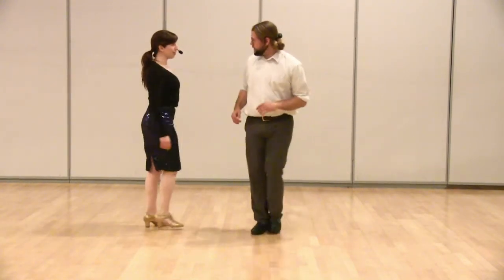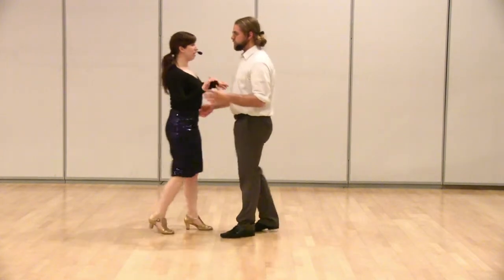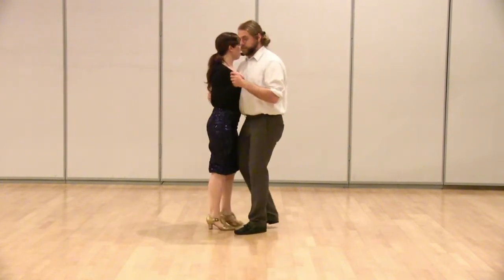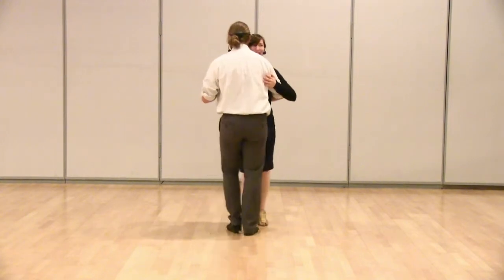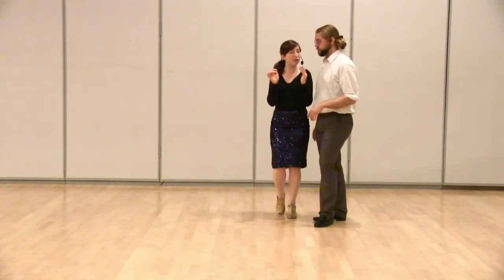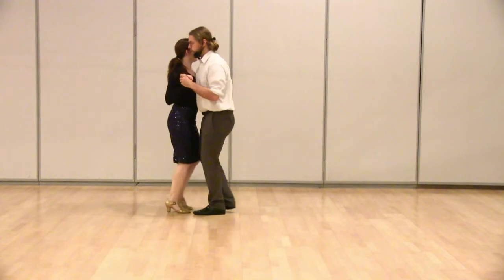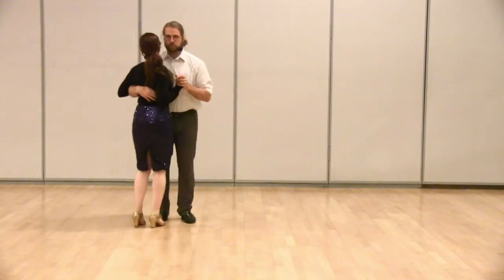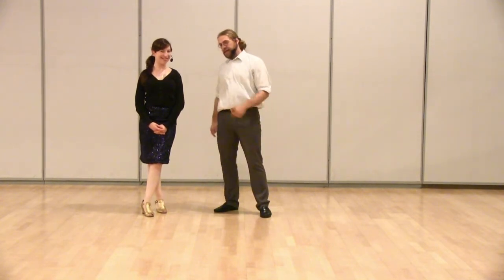WNH - June 2015 Elective Week 1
Balboa Basics
w/ Katie & Doug